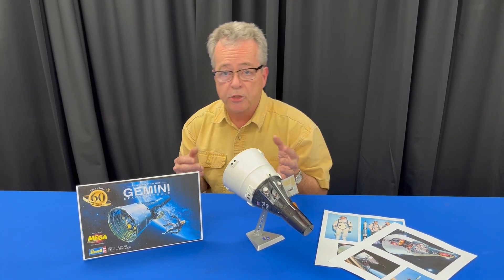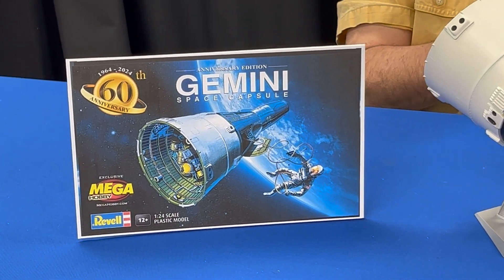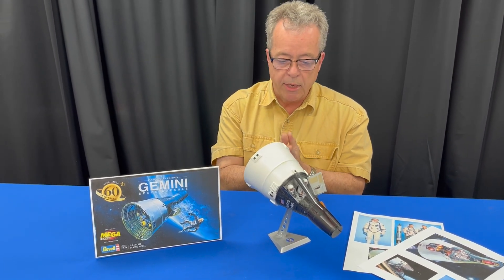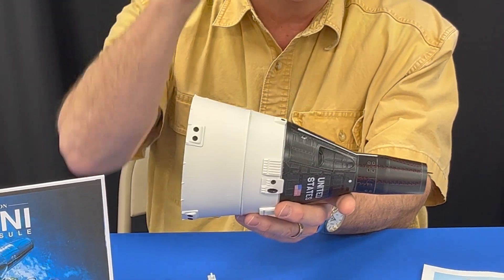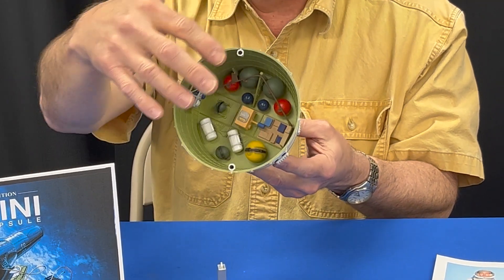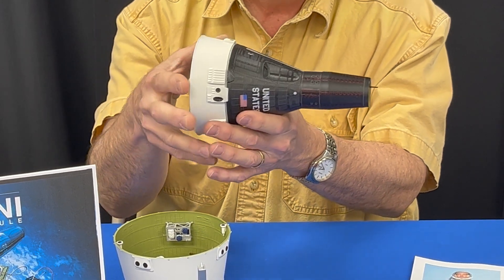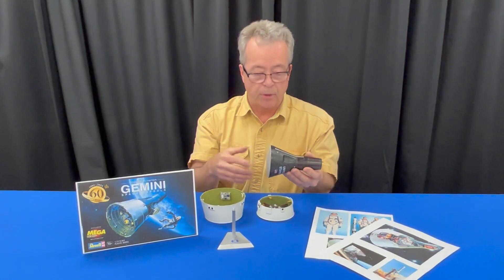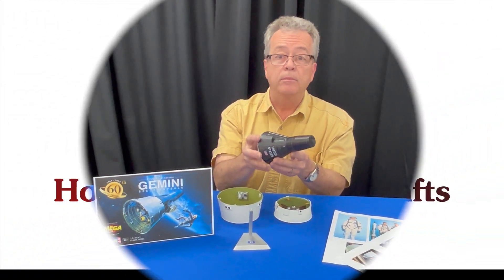Revell 60th Anniversary Gemini Space Capsule model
Let's take a closer look at the upcoming limited edition 1/24 scale Revell Gemini Space Capsule!